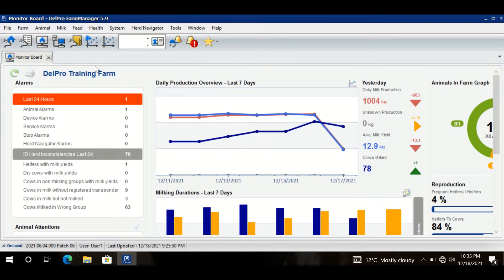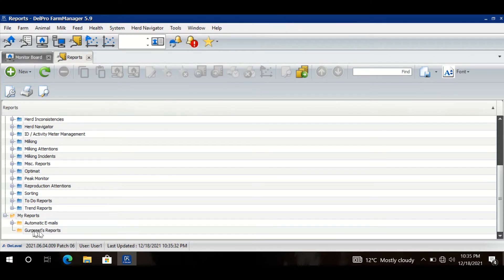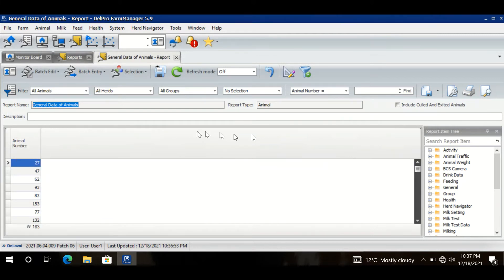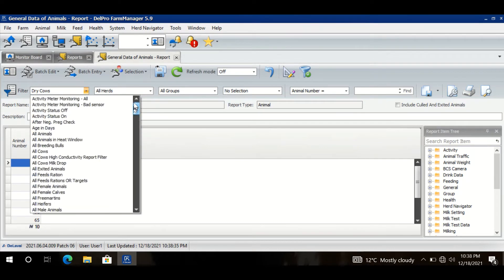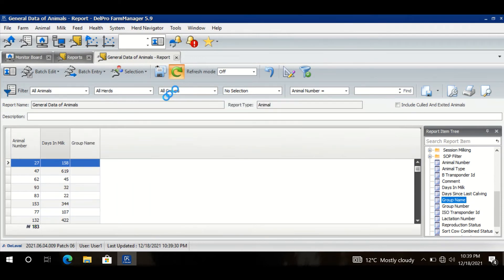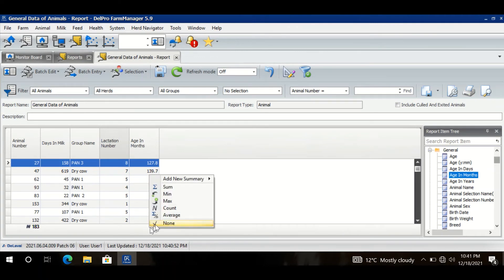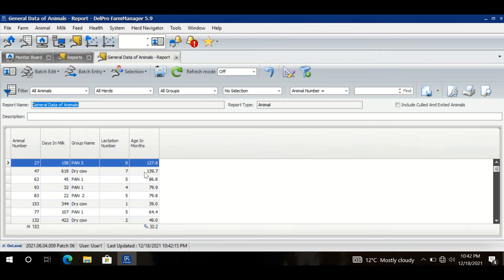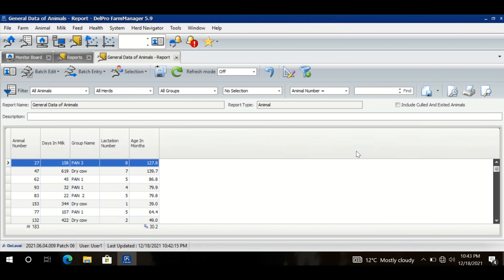Learn to Make a Basic Report in DelPro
Watch this video to create an easy report to explore common features available in DelPro Farm Manager